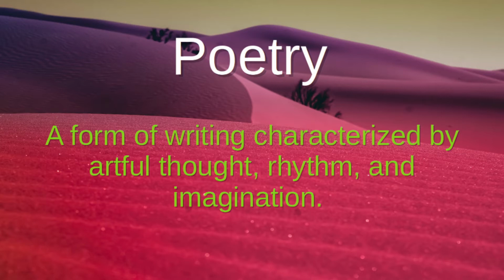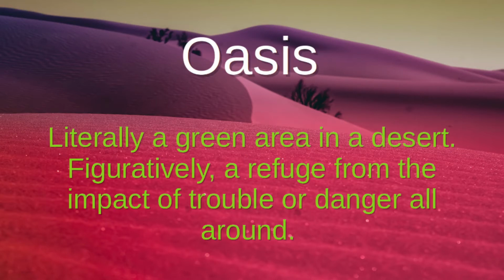5th Grade English Vocabulary Part 2 | public and homeschool classroom learning lessons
5th Grade English Vocabulary Part 2 | public and homeschool classroom learning lessons
* Vocabulary words pronounced and spelled also learn definitions for each word. Kids will love the interesting format. Welcome to the Complete K12 Essentials Youtube channel! New videos posted every Tuesday.
NEW : We have introduced interactive worksheets, puzzles, and quizzes We have quick links to seamlessly move from our website to our Youtube channel.

Review this video list several times and write the words as a study aid. Then test your knowledge with our 5th Grade English Vocabulary TEST for the Part 2 word list.

Note: Once learned, these vocabulary words are yours forever. Be sure to make an effort to use them often in your school work, presentations, and everyday life. An expanded vocabulary will separate you from the average person, especially at the interview for a job.